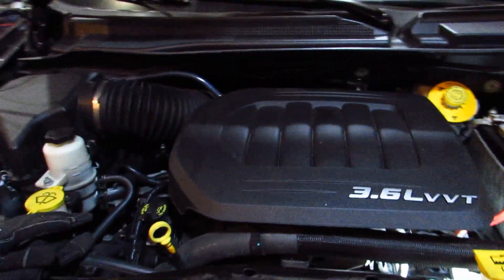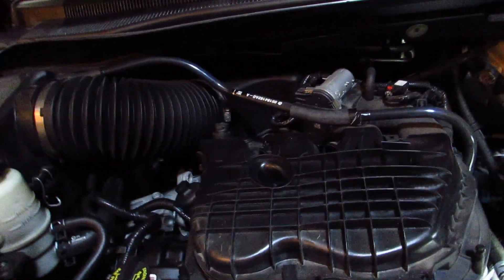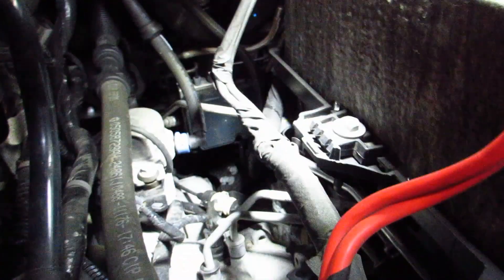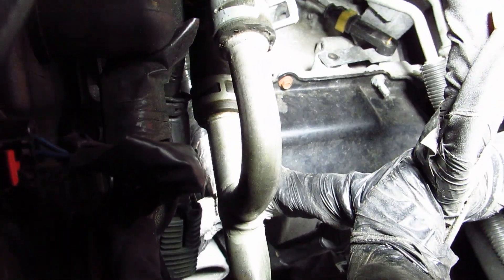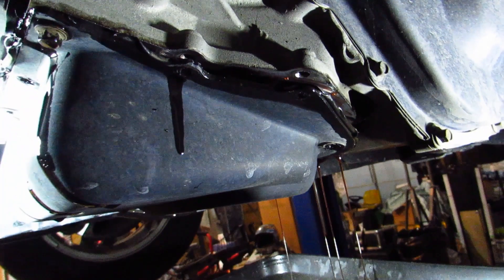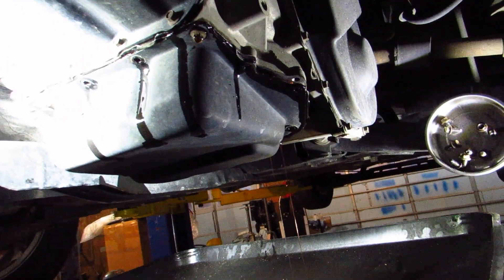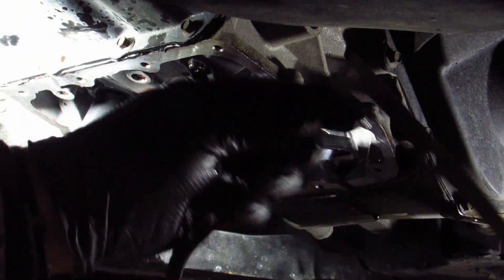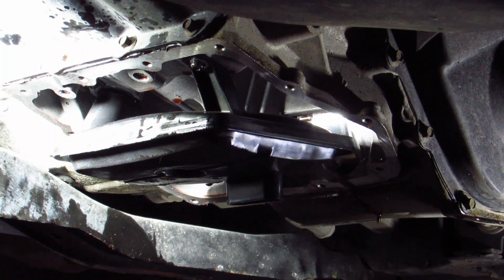2018 Dodge Grand Caravan Transmission Fluid Change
Transmission fluid and filter change on a 2018 Dodge Grand Caravan. Same as similar year Pacificas with 3.6 litre engine.
Links to items used:
Mopar transmission fluid
Transmission filter and gasket
Wide mouth transmission funnel
Small transmission funnel
Mopar transmission dip stick